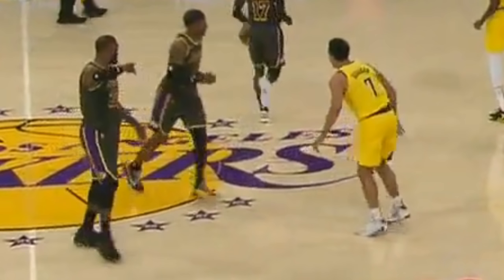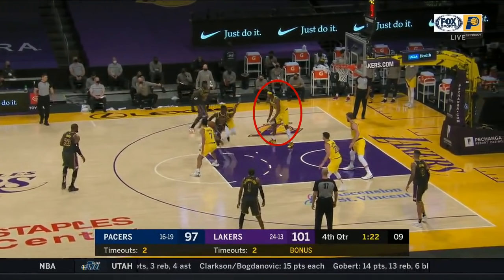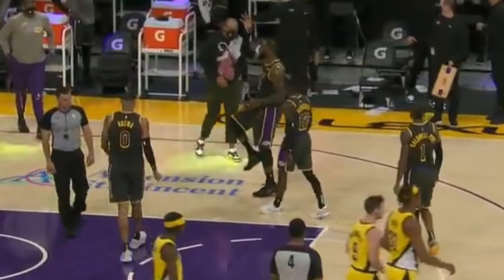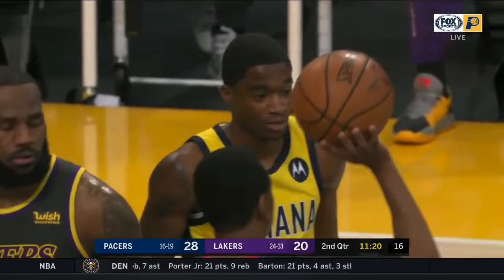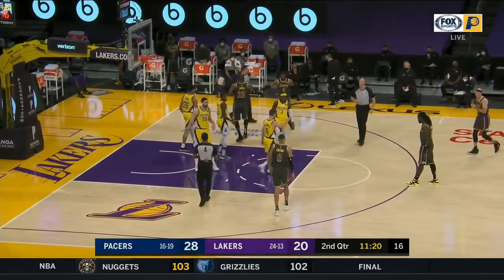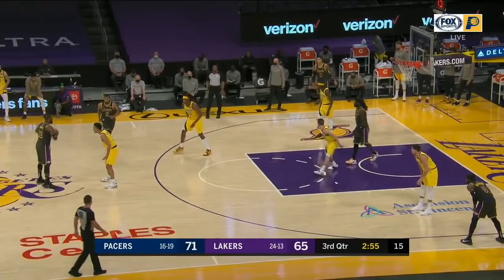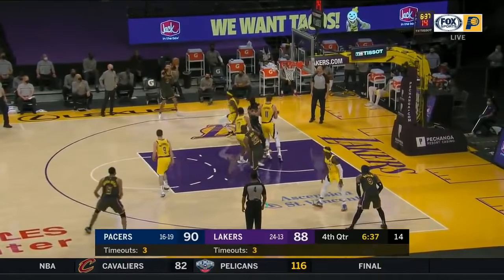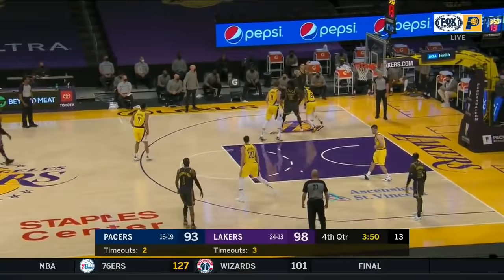How LeBron James Uses His Basketball IQ to Control the Game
LeBron James is one of the best players of all time because he is capable of using his IQ to make the right decisions and manipulate defenses. Today, I go over what he does to control the offense and put his teammates in the best position to succeed. If you enjoyed the video, please like & sub and I'll love you forever.